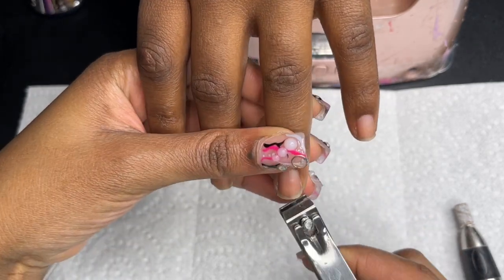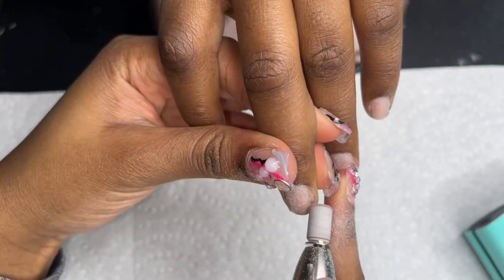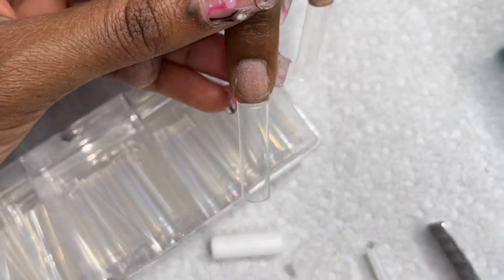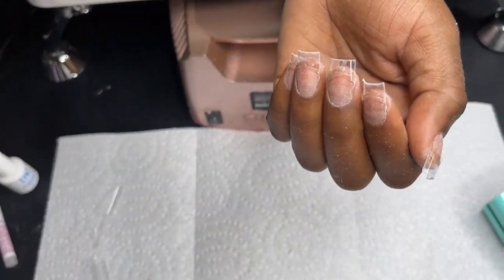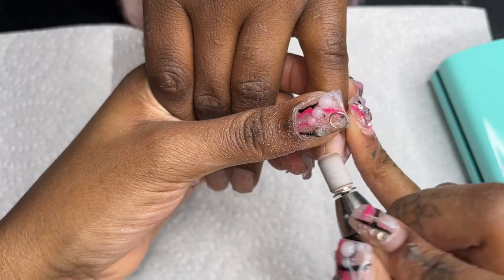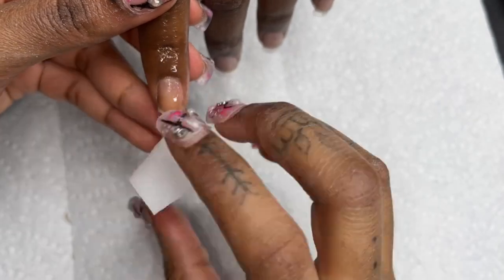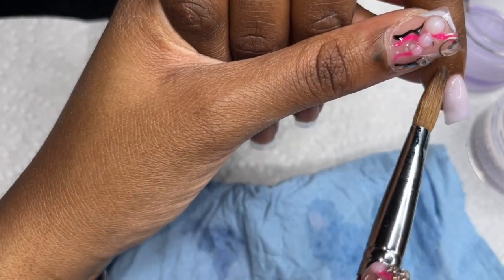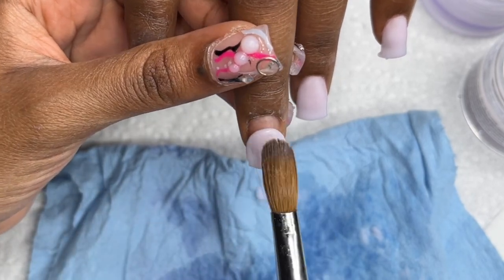How to do ACRYLIC SHORT Nail Edition Application Only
Size 10 nail brush

Protein Bond